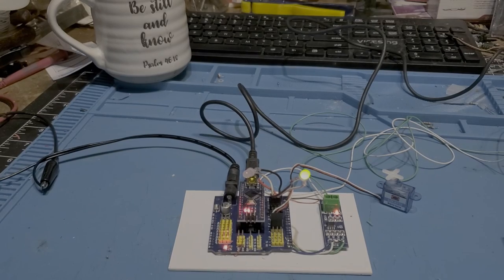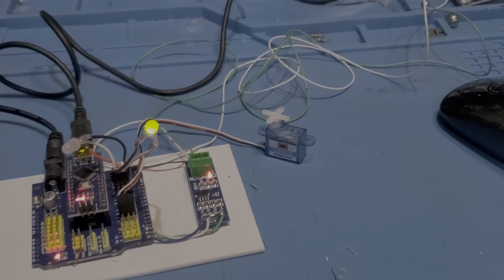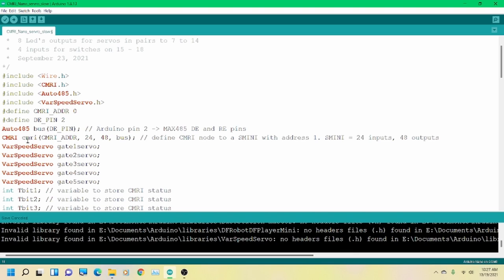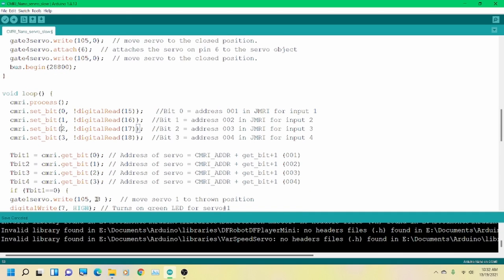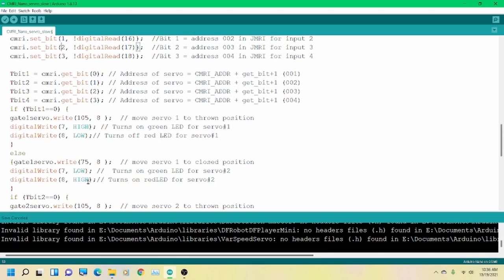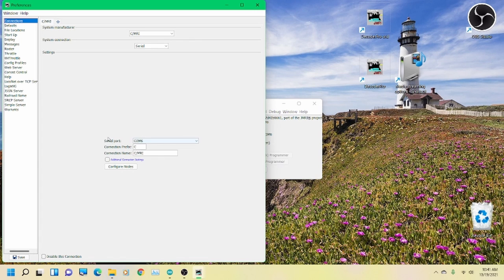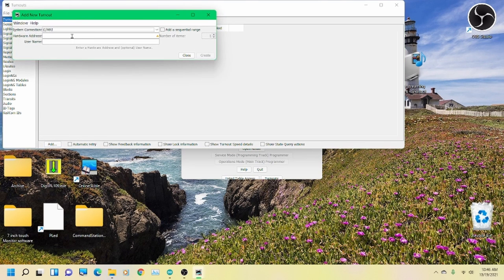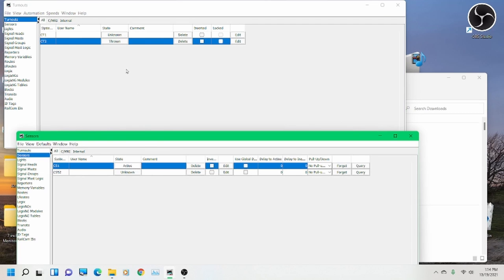CMRI & JMRI Servos using an Arduino Nano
This is the second video in the (JMRI / C/MRI) series that shows how to have control of 4 servos and 2 Led's per servo using C/MRI and JMRI.

The hardware needed is listed below.
Arduino level converter
USB to RS-485
Arduino Nano
Arduino sensor shield:
I recommend that you do the below:
1. Follow all standard electronics safety practices
2. Power the Nano with a stable 5 volt external power supply as the LED's and servos can draw a significant current if all are running at the same time..
3. Ask for the code via email.
4. Ask questions if you are not 100% sure.